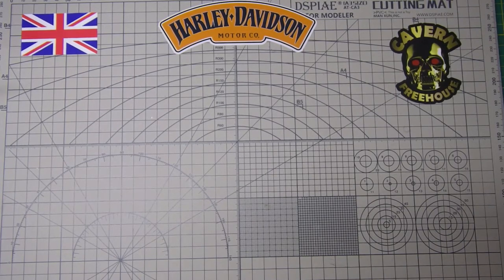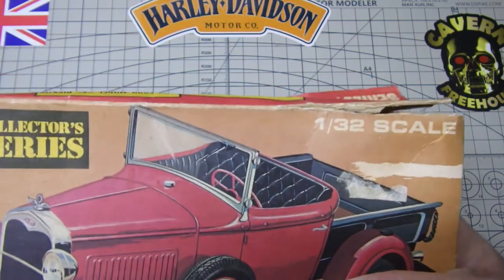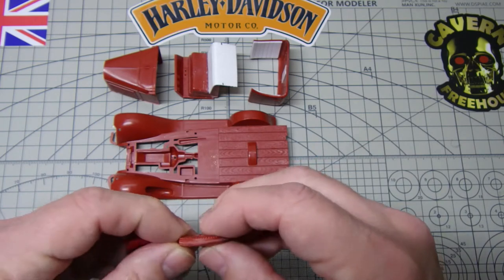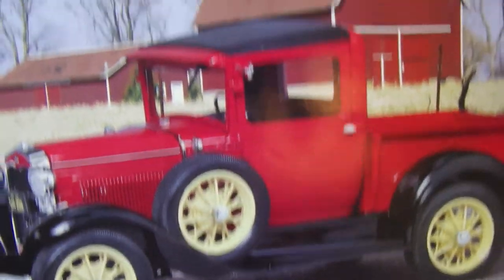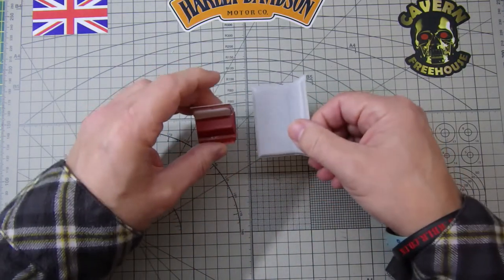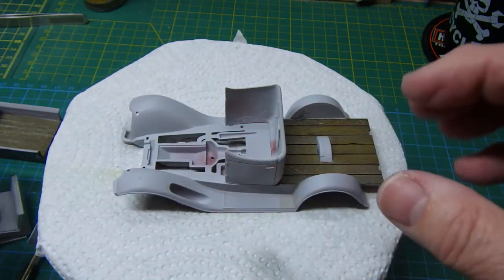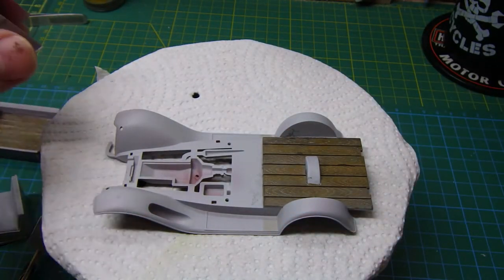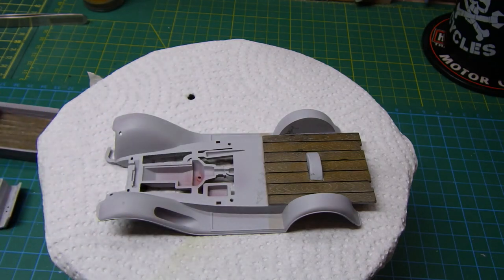Small Scale Group Build update 2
The latest update on the group build hosted by Bryan at BGs Model Workshop & Shawn from The Scale Model Car Guy Channel. Sorry the video is little fractured but I lost some of the footage - I'm still getting used to this stuff!